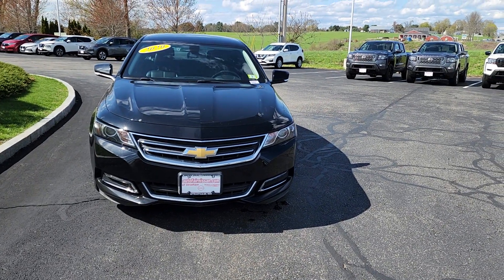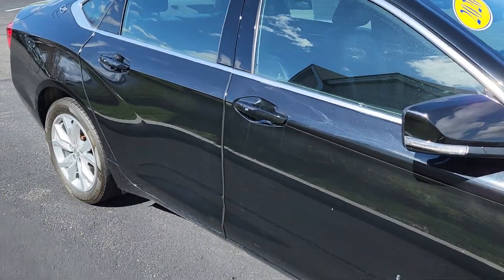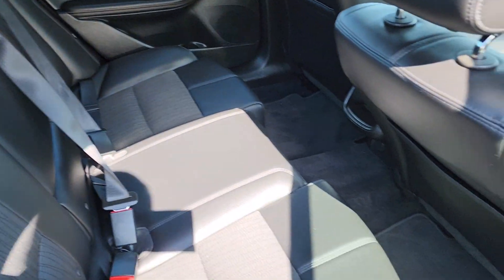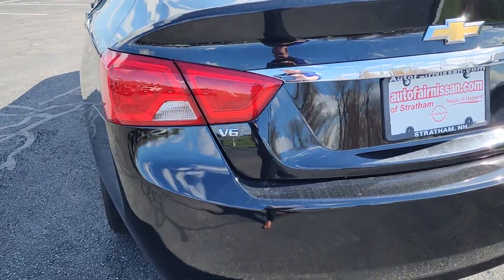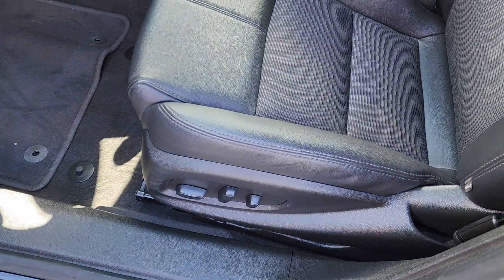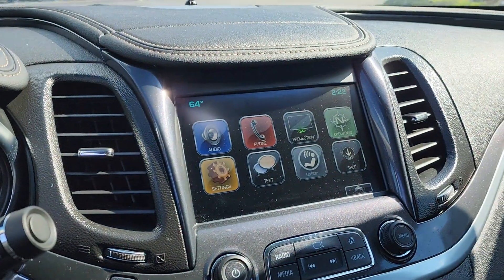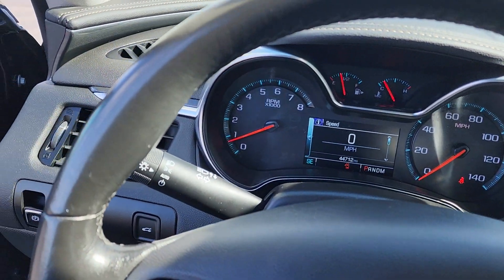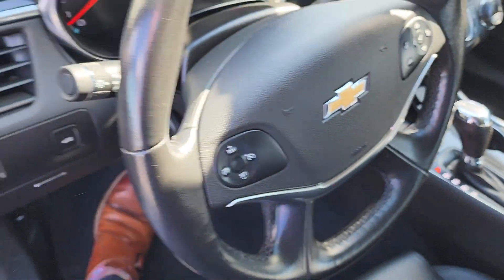2020 Chevrolet Impala LT Walk-Around Video!